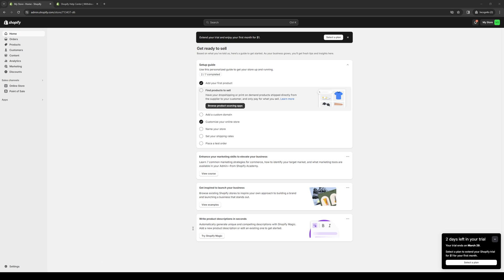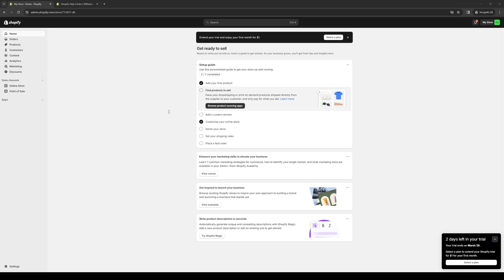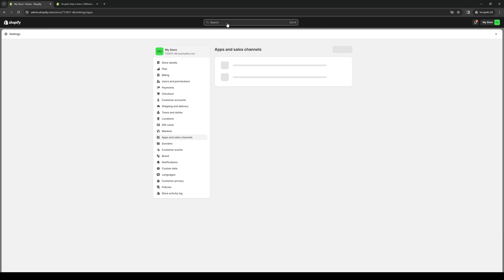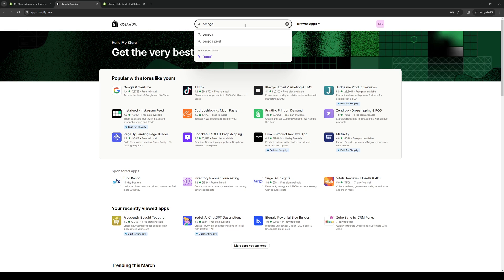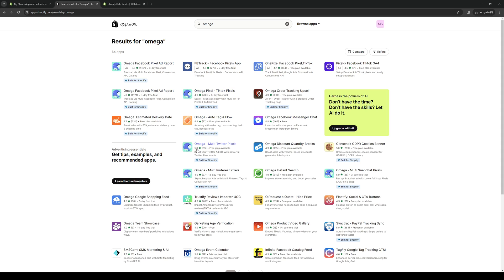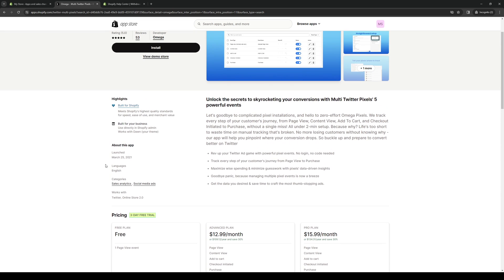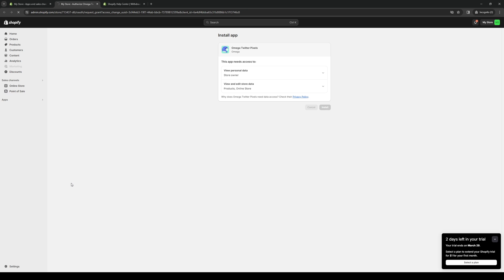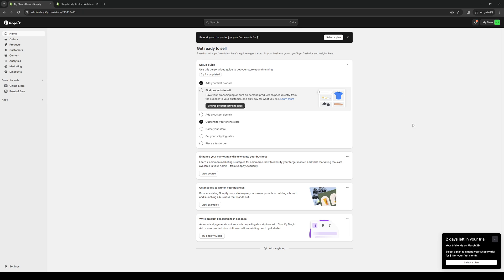How To Install Twitter Pixel On Shopify (Full 2024 Guide)